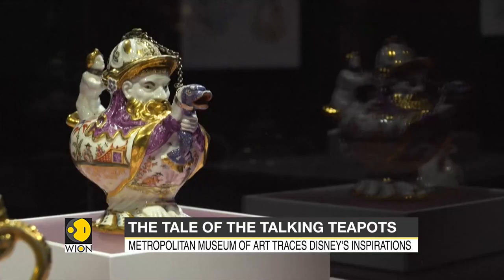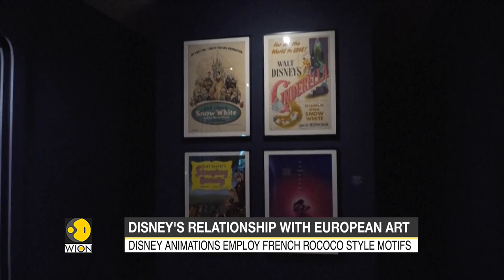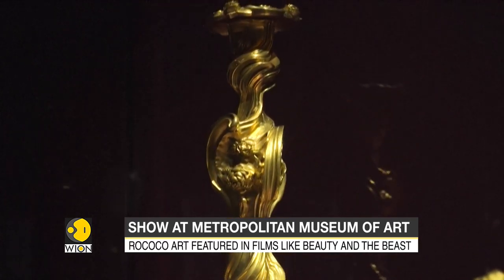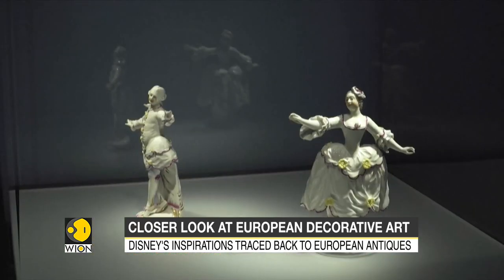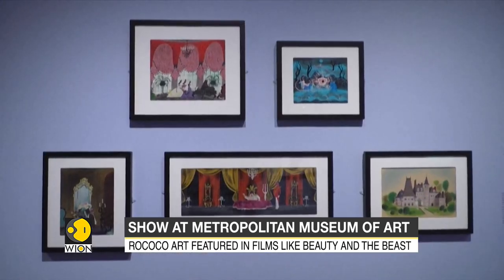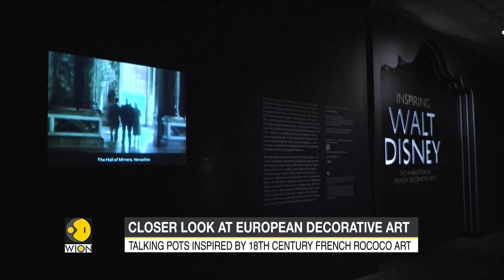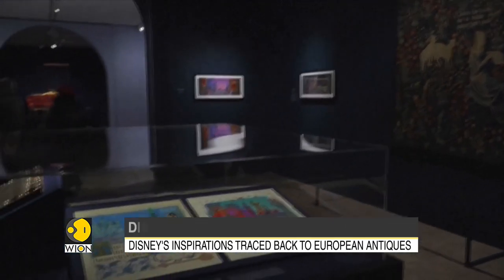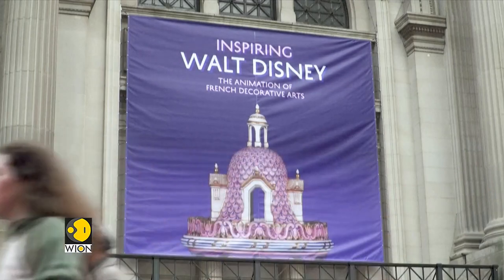Metropolitan Museum of Art showcases iconic teapots that inspired Walt Disney's animations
Metropolitan Museum of art in New York showcases European art pieces such as teapots which inspired many Walt Disney's classic animated movies over the years.